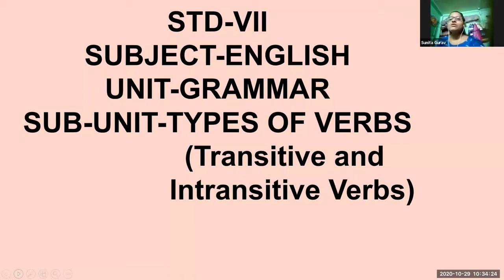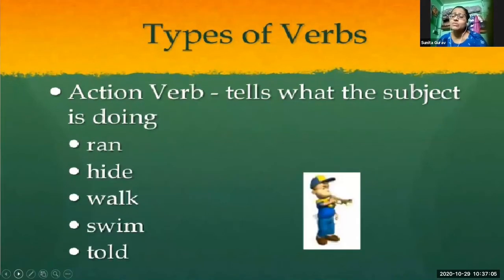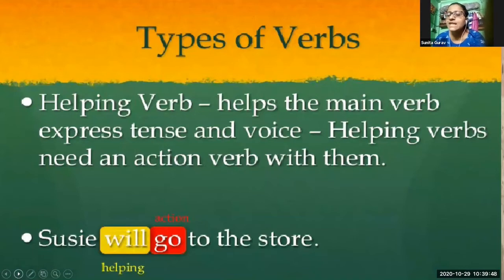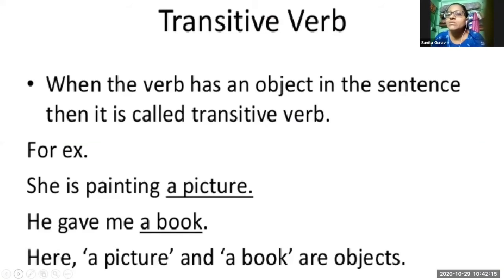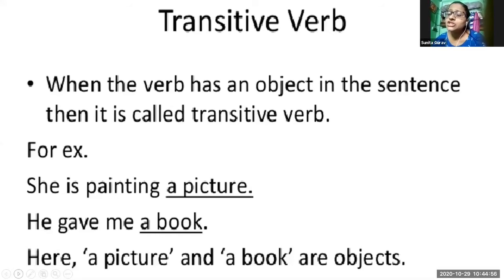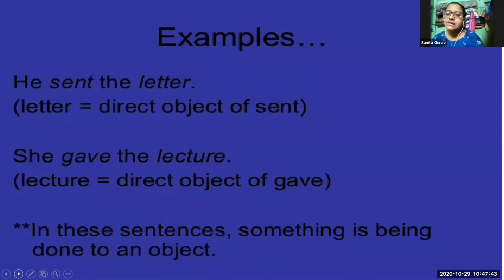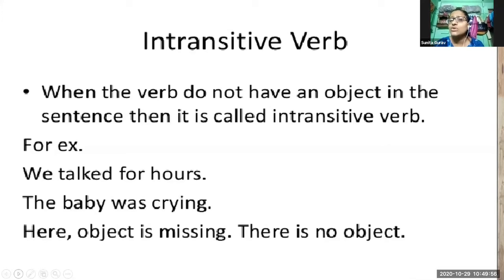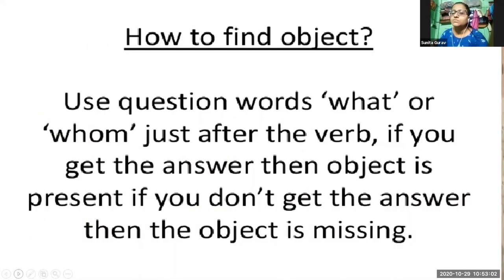Standard 7 English Types of Verbs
Lecture Topic: Types of Verbs
Teacher: Sunita Gurav